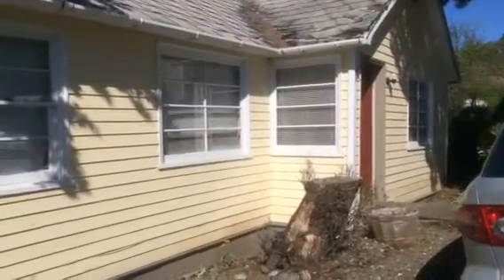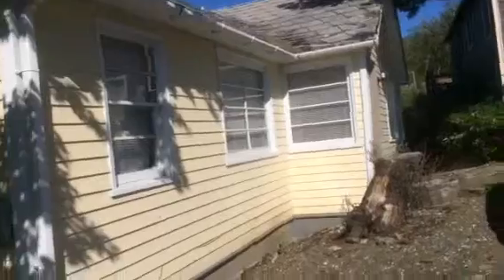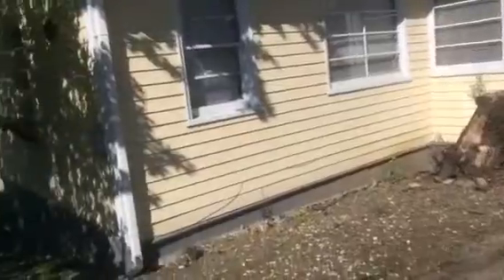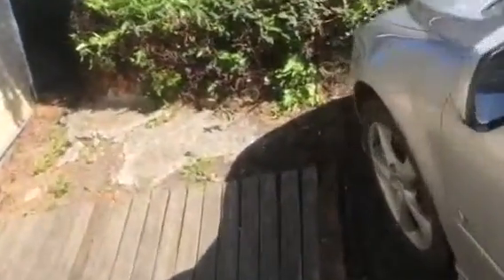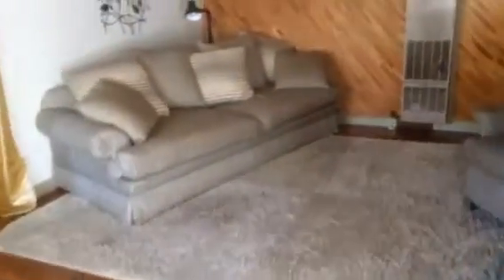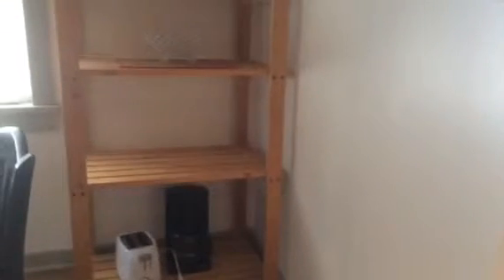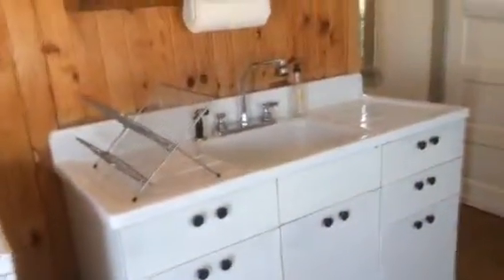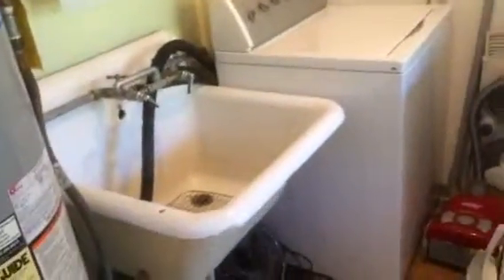Home for Rent in Roseburg Oregon by Pioneer Property Management 427 Chadwick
1445 Willamette St Suite 7, Eugene, OR 97401

722 SE Cass Ave Roseburg, OR 97470

One bedroom, one bath cottage situated at the end of a street.  This home is heated with a gas heater. Hardwood floors, kitchen, laundry room with washer/dryer hookups and free standing sink.  The bathroom has a tub/shower and knotty pine walls.

Features at a glance:
-Furnished
-Gas wall heat, no a/c
-Wood floors
-Vinyl floors
-Small backyard
-One bath
-One bedroom

Appliances included:
-Stove
-Refrigerator
-Washer
-Dryer

Leasing information:
-Contract Type: Lease, 6 months lease at the listed price or month to month      at $750.00
-Utilities paid by tenant: gas, electric, water, garbage

Pets:
-Yes, with property owner approval of the pet

-Roseburg High
-Eastwood Elementary
-Fir Grove Elementary
-Joseph Lane Middle
-John C Fremont Middle
-Phoenix School

-Common Reasons to be Declined –Incomplete application, evictions, collections from landlords, credit score below 600, insufficient income, unsatisfactory references, non-discharged bankruptcies, unqualified occupants, pets (no aggressive breeds allowed), vehicles and/or move in dates too far in future can also be a reason for a declined application. Within the last 7 years, any convictions of illegal manufacture or distribution of a controlled substance, felonies resulting in bodily harm or intentional damage or destruction of property for example, “arson”. Any sexually related offenses for any time period.

1445 Willamette St Suite 7, Eugene, OR 97401

722 SE Cass Ave Roseburg, OR 97470